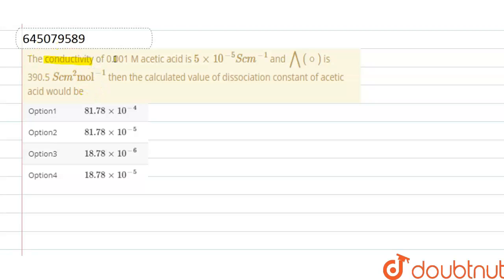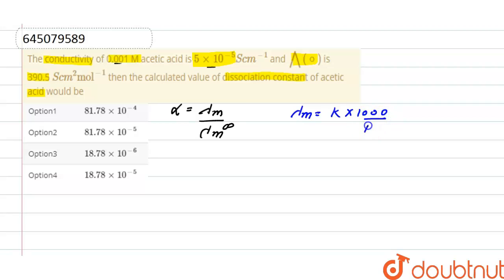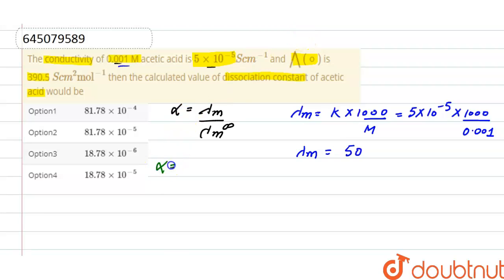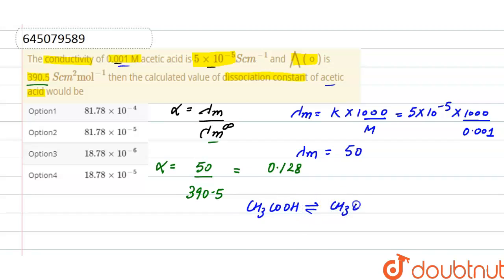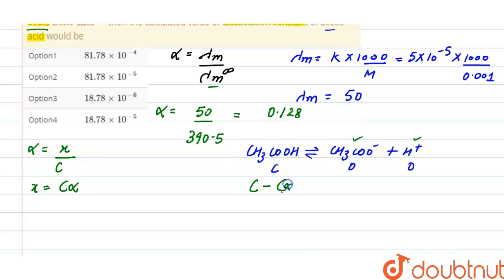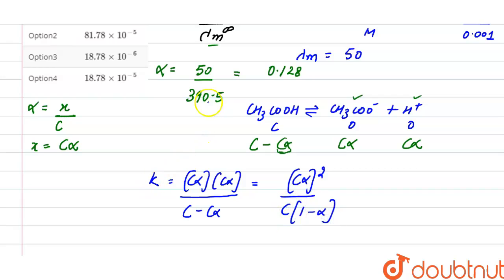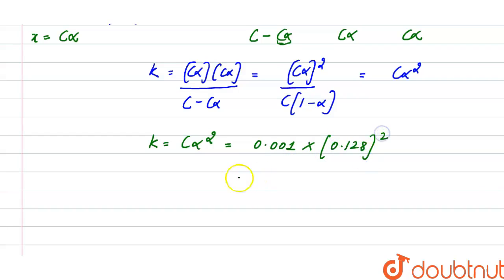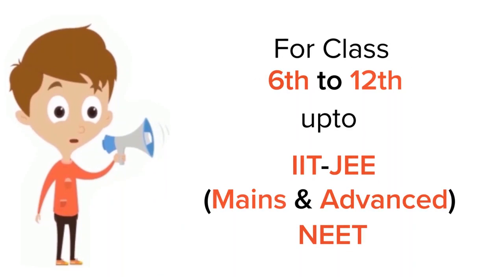The conductivity of 0.001 M acetic acid is 5xx10^(-5)S cm^(-1) and ^^^(@) is 390.5 S cm^(2)mol^(...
The conductivity of 0.001 M acetic acid is 5xx10^(-5)S cm^(-1) and ^^^(@) is 390.5 S cm^(2)mol^(-1) then the calculated value of dissociation constant of acetic acid wouldbe
Class: 12
Subject: CHEMISTRY
Chapter: NTA NEET SET 94
Board:NEET

👉 Have Any Query? Ask Us.